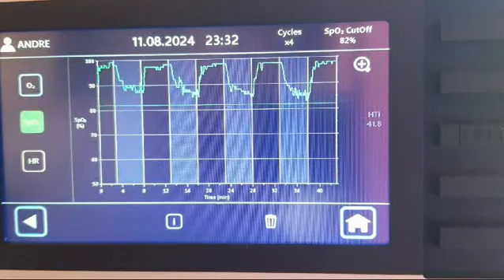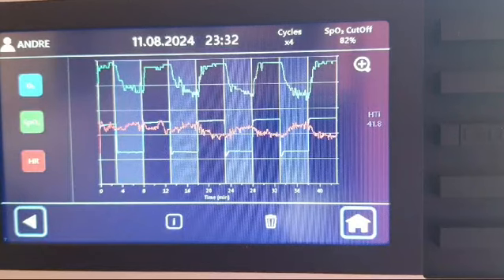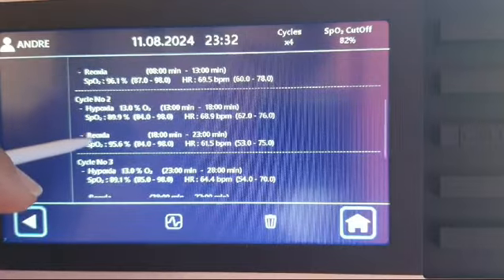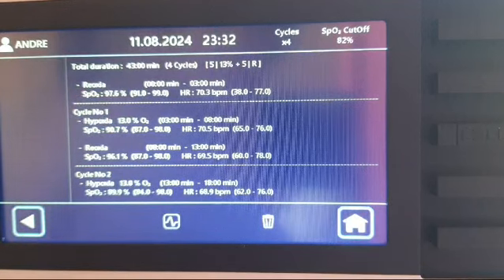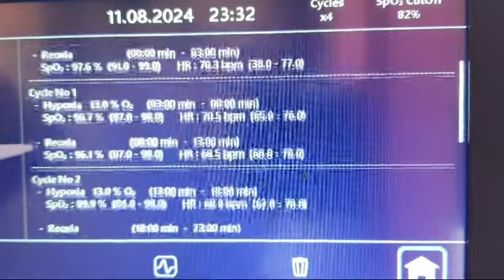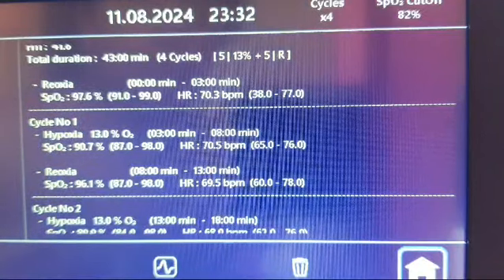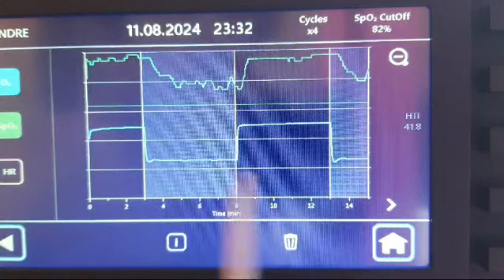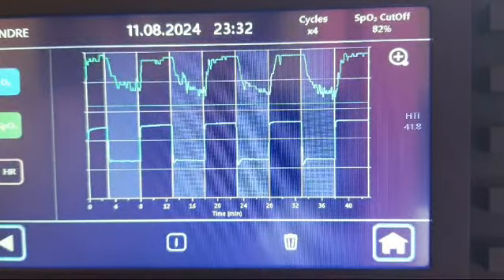CELLIT 3 Retrieving Historical Data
How you can retrieve historical data from your breathing sessions (charts + data)